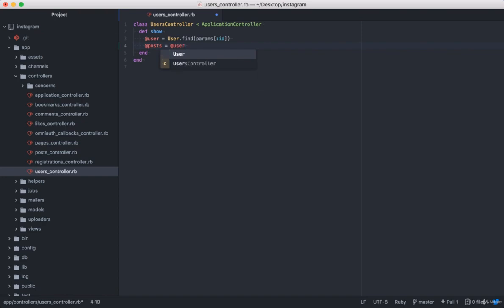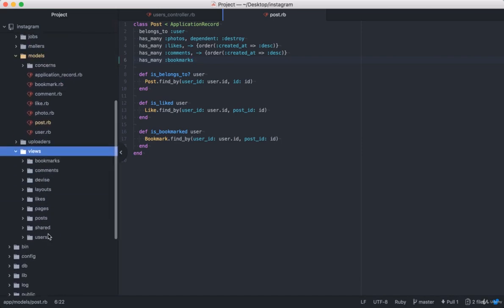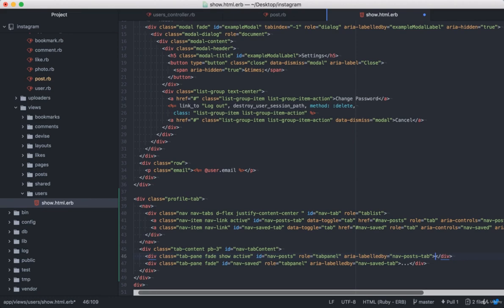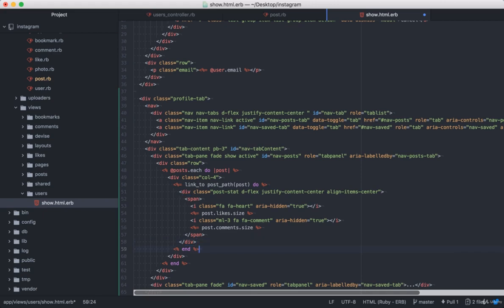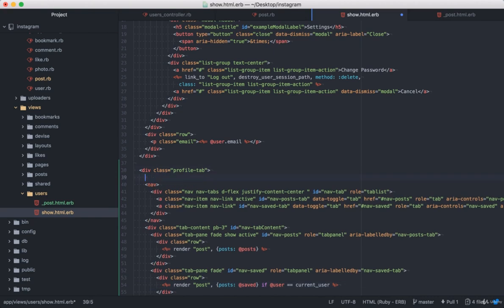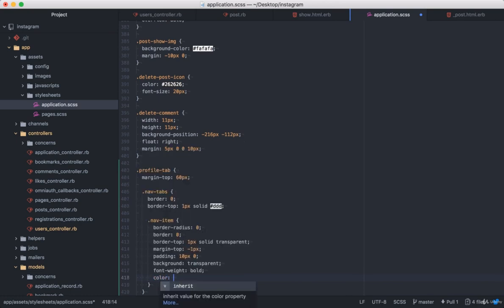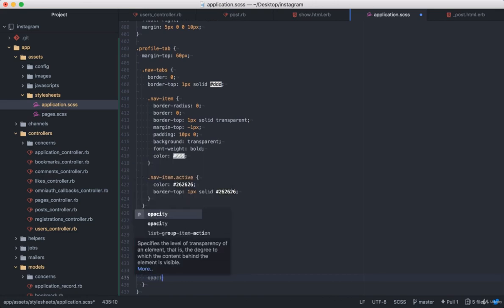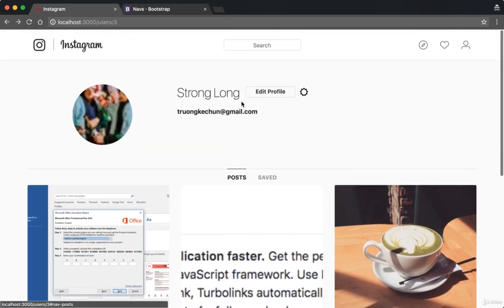Instagram Clone - Section 5 - Like, Comment and Bookmark Feature - Update user profile